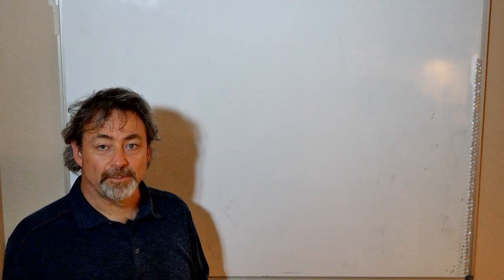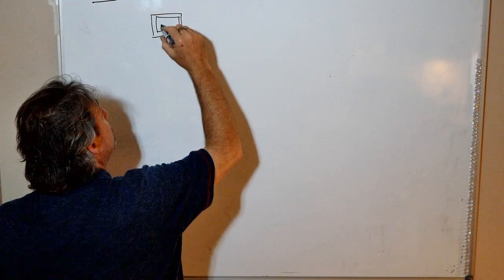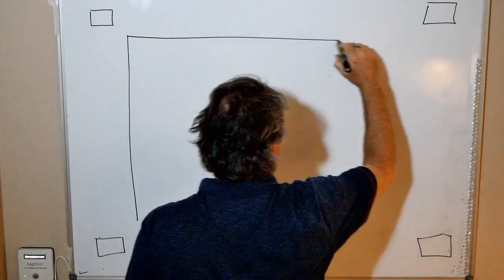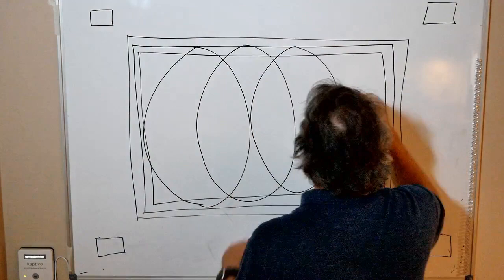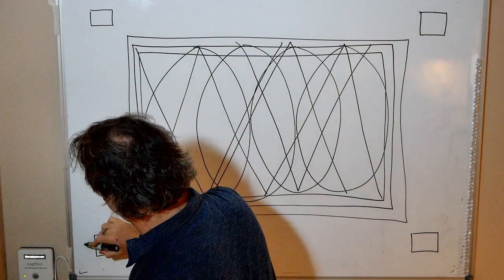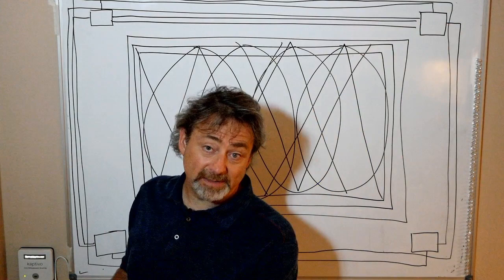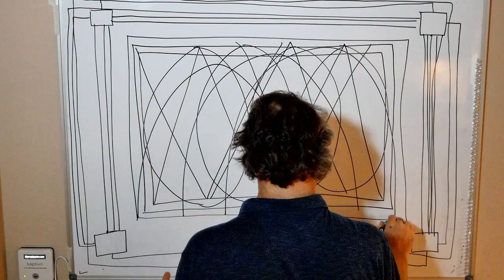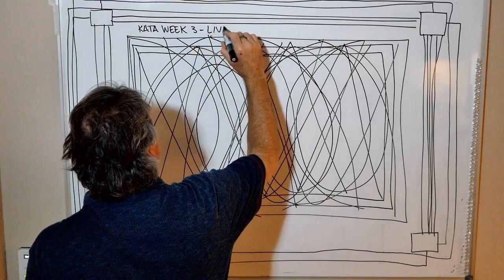Whiteboarding with Rocket - Whiteboard Katas - 03 - Living Large